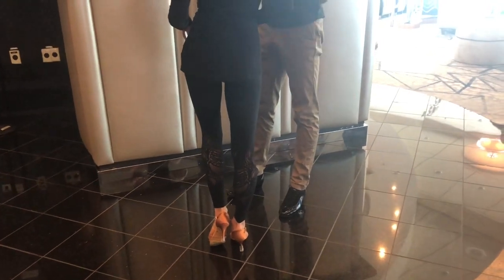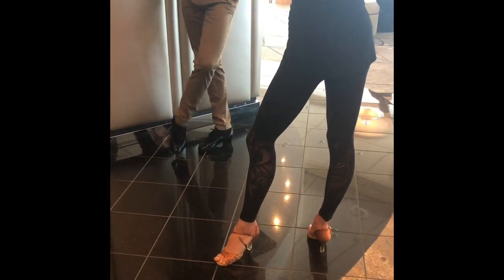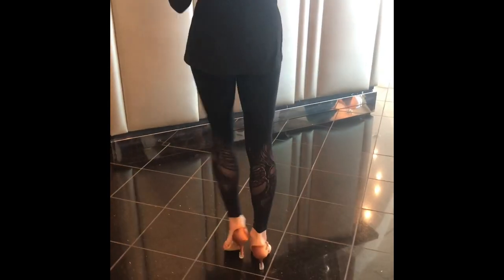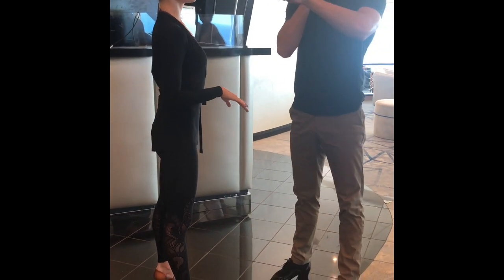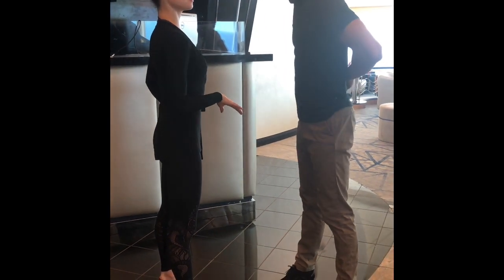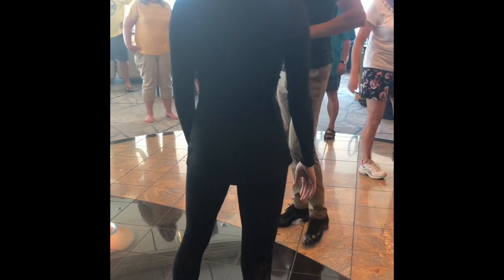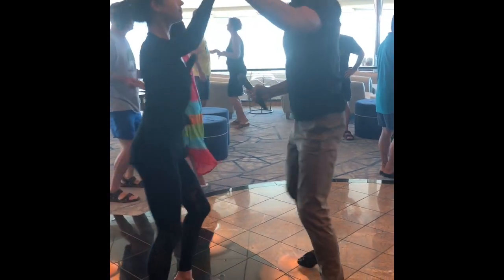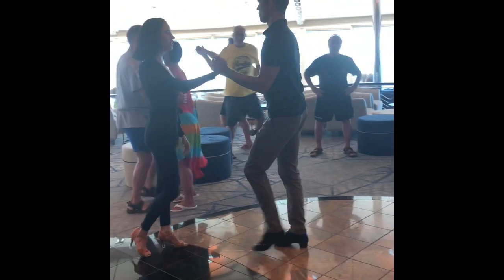2019 Bachata Dance Class on Navigator of the Seas with Ievgen & Margarita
Bachata Dance Class during our Cruise on NoS out of Miami 3/29/19-4/8/19.
(YouTube new rules requires me to have 1K subs now). Much appreciated!